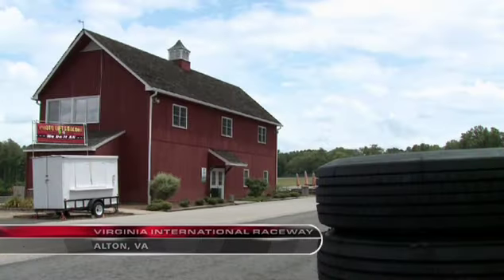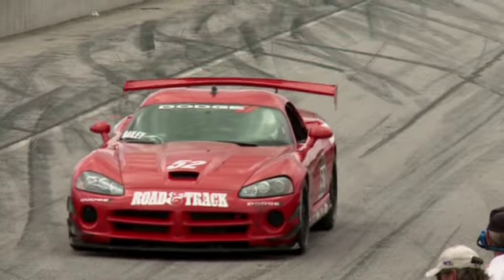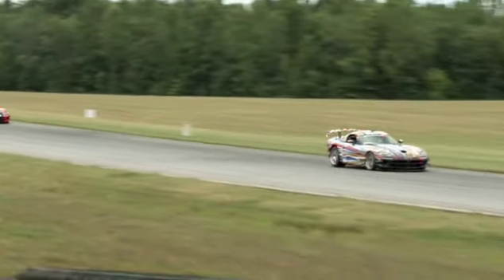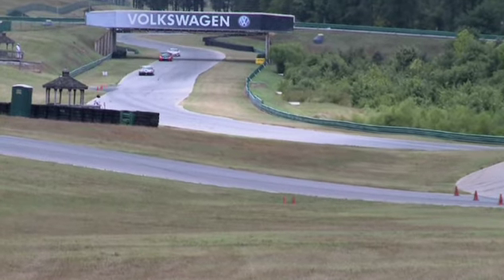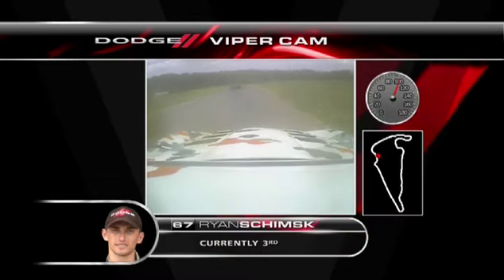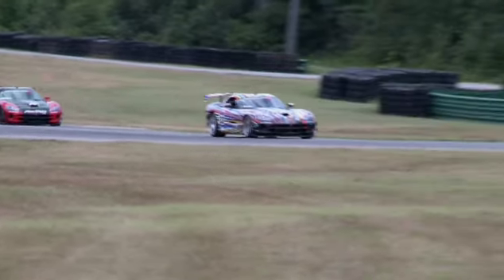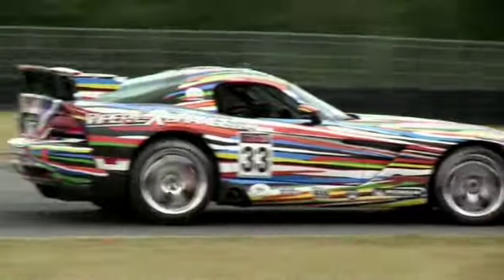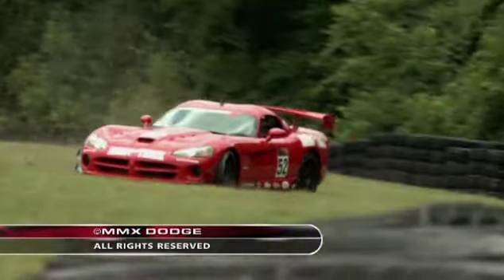Dodge Viper Cup | Virginia International Raceway | Race 1, Part 3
The inaugural Dodge Viper Cup race was held on Saturday, July 10, 2010 at Virginia International Raceway in Alton, Virginia. Part three of three.

For the latest Viper Cub series standings, schedules, driver bios and more,